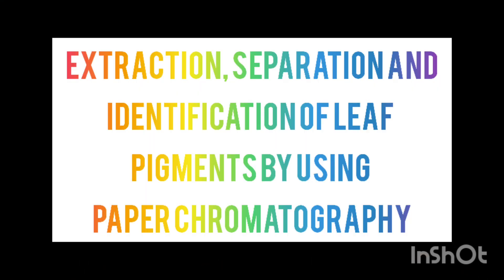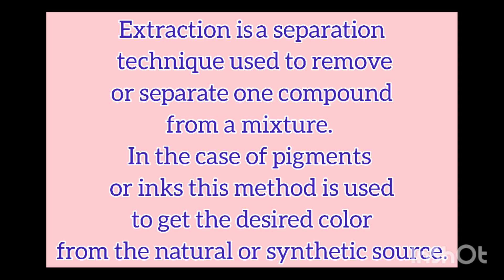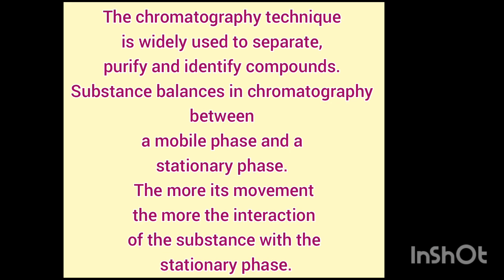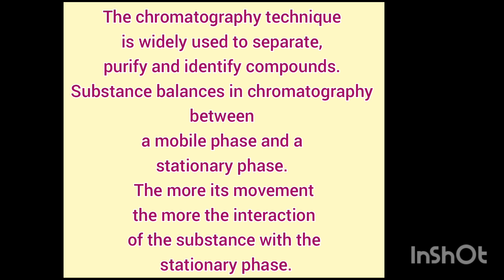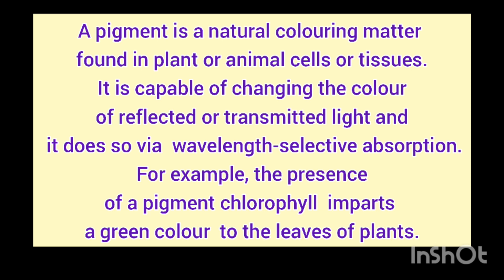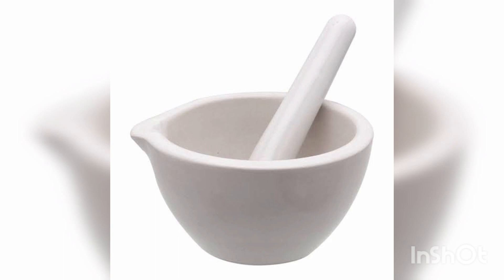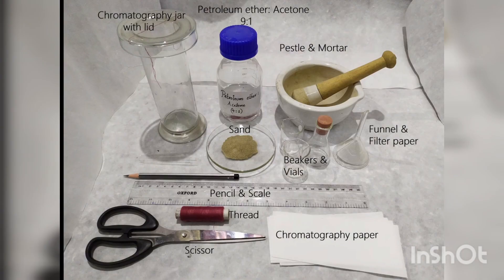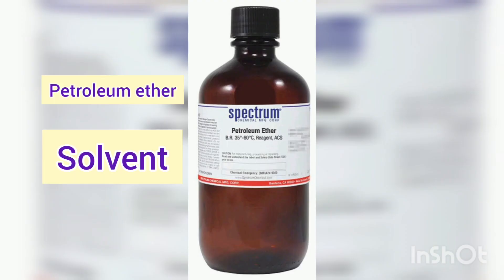Paper Chromatography Experiment using leaf extract